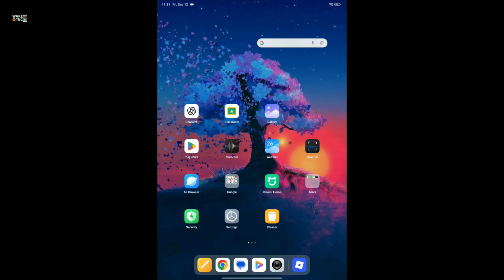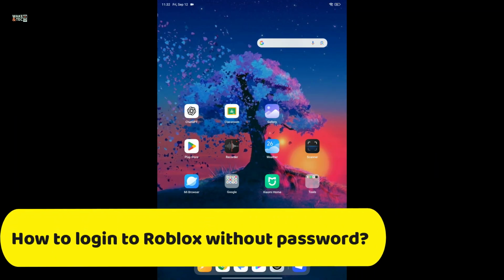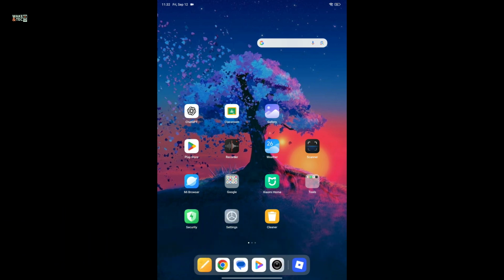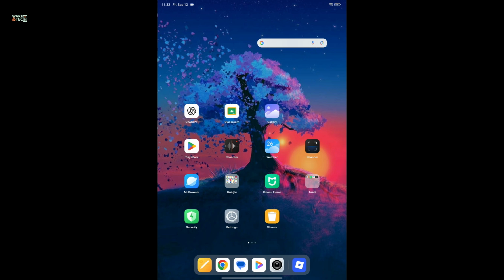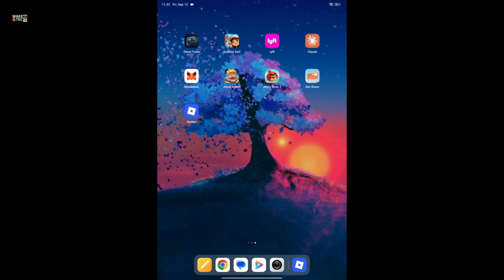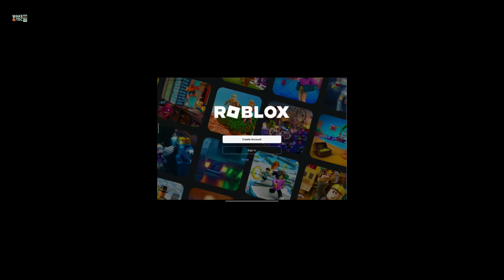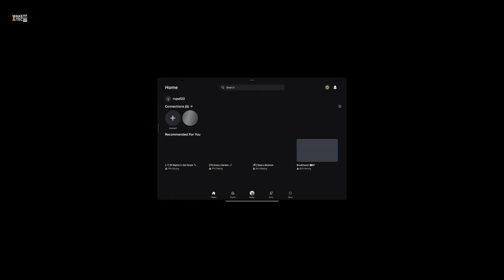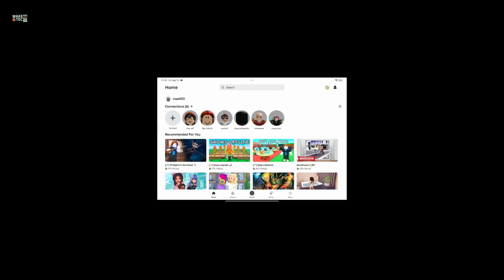How to Safely Login to Roblox Without a Password (2025 Update)?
Want to access your Roblox account safely without remembering your password? In this tutorial, I’ll show you legitimate and secure ways to log in to Roblox without a password using official methods like password recovery, linked accounts, or account authentication.